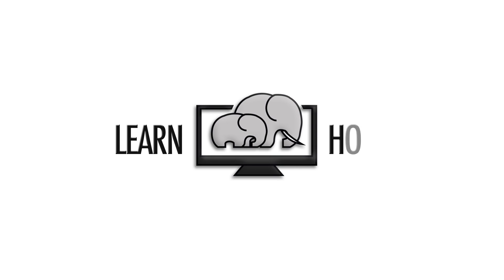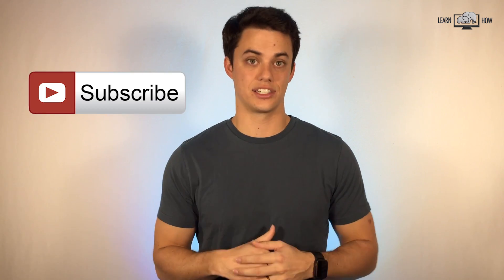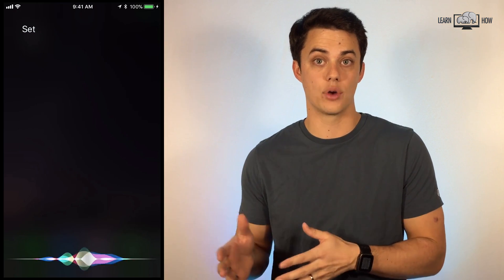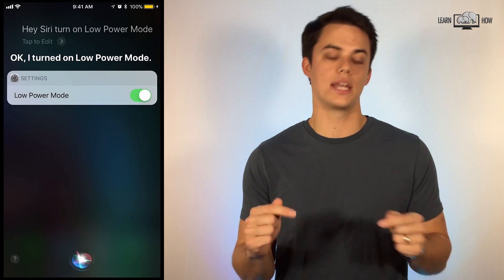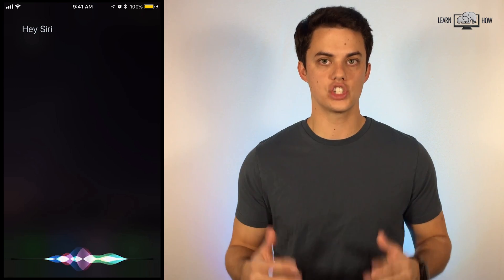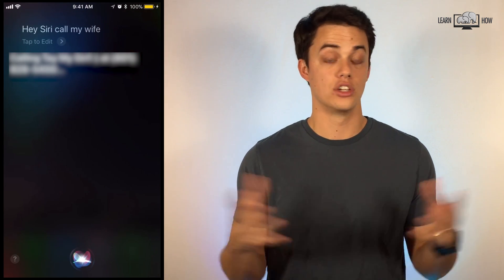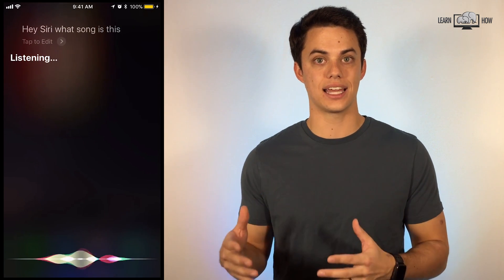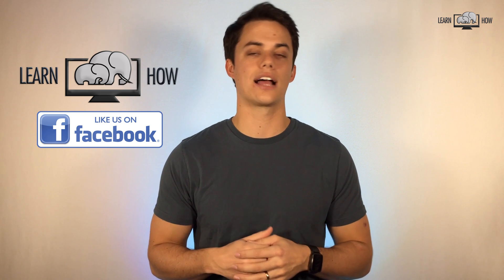Top 10 Siri Commands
In this video, you'll learn our Top 10 Siri Commands! Siri has been around for a while now and she is constantly learning new tricks!